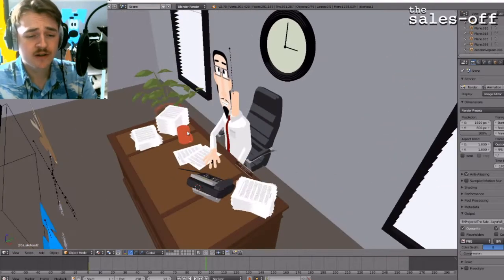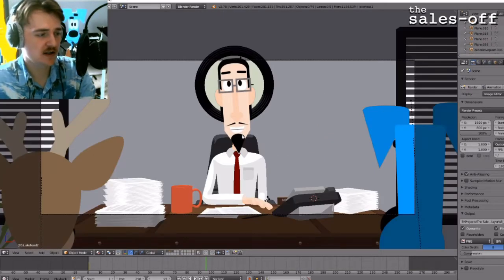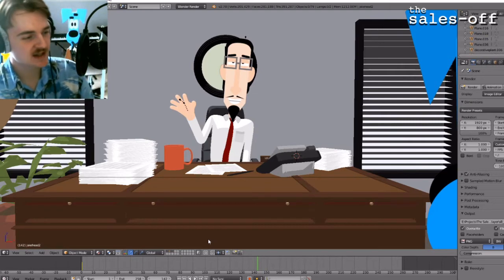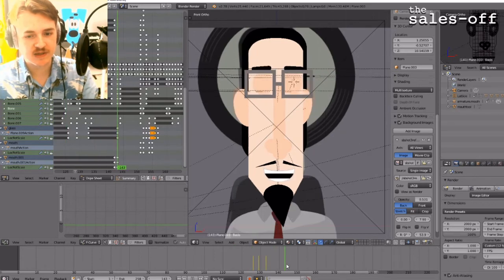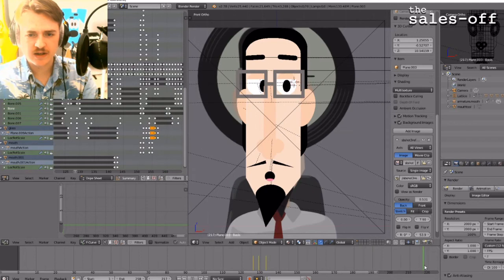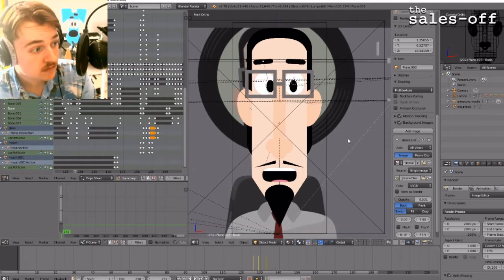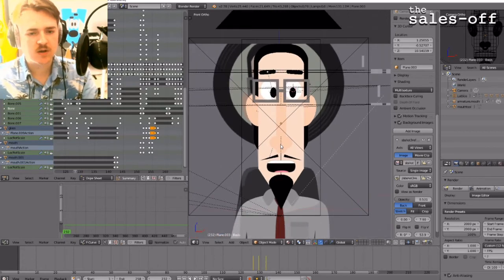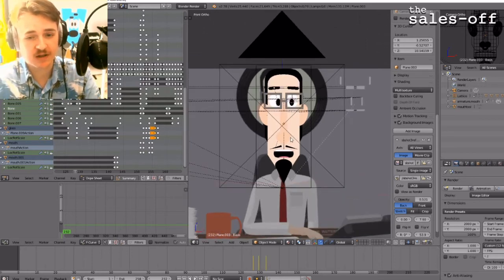Animating Mr. Watterson | The Sales-Off Production Update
Today we look at more completed shots for The Sales-Off, including a dialogue scene featuring Mr. Watterson.
Chapters:
0:00 - Intro
0:25 - Completed Shots
1:00 - Animation Overview